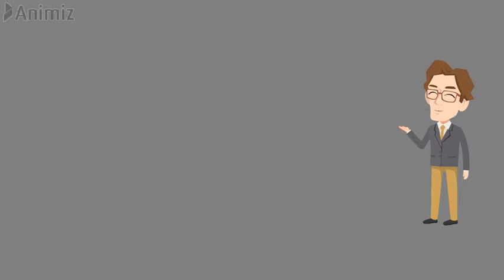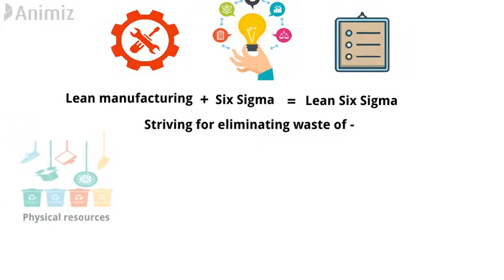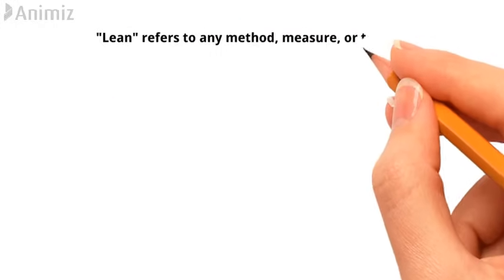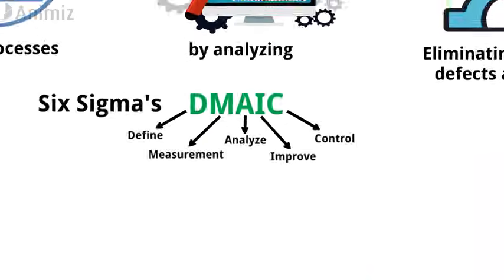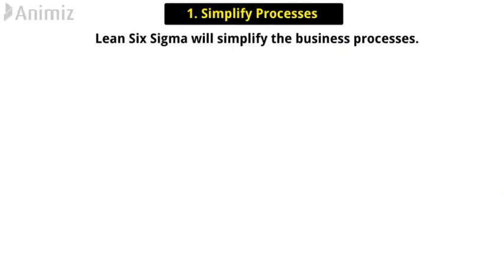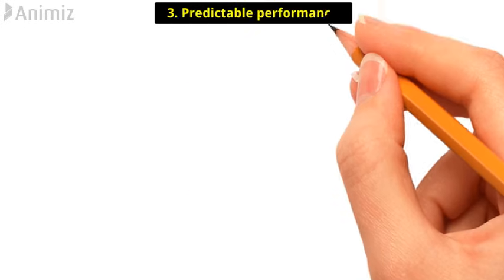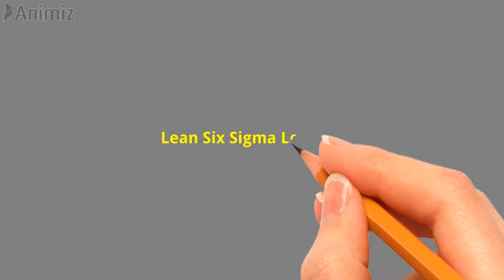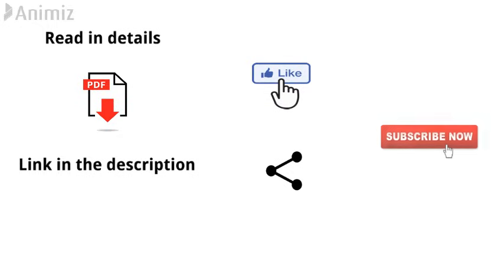What is Lean Six Sigma? Benefits, Lean six-sigma certification.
In this video, you are going to learn "Lean Six-sigma".
Lean six sigma combines the tools, methods, and principles of Lean manufacturing and Six Sigma methods into one popular and powerful methodology striving for eliminating waste of physical resources, time, effort, and talent while assuring quality in production and organizational processes.
1. What is lean six sigma?
2. Understanding of lean manufacturing and six sigma.
3. Benefits of lean six sigma.
4. Lean six sigma certification or levels - Lean six sigma yellow belt, Lean six sigma green belt, Lean six sigma black belt, Lean six sigma master black belt. lean six sigma principles.